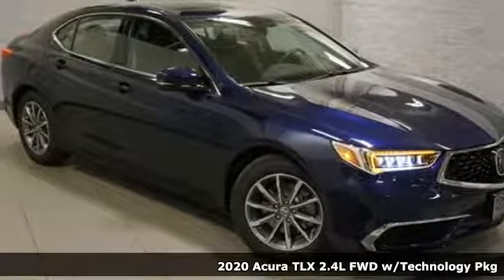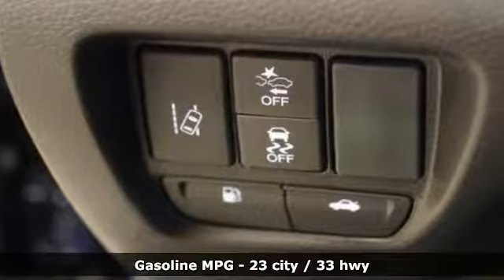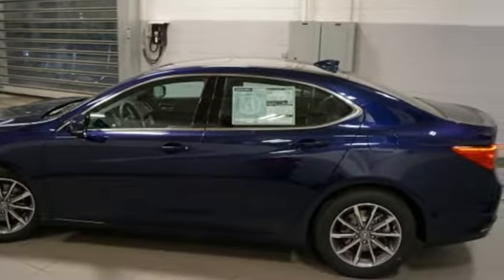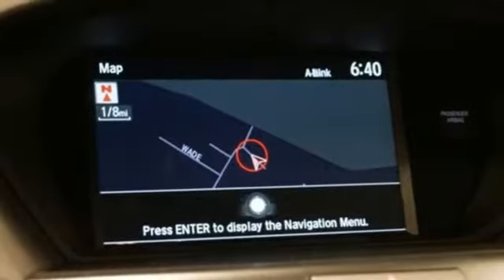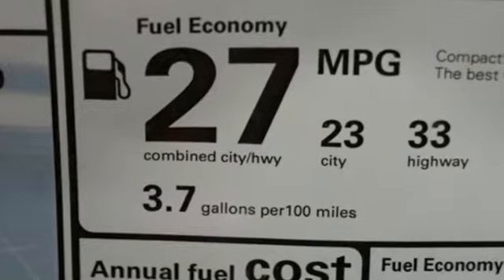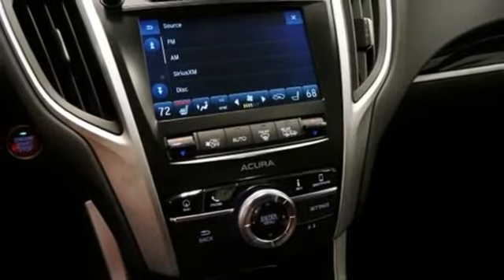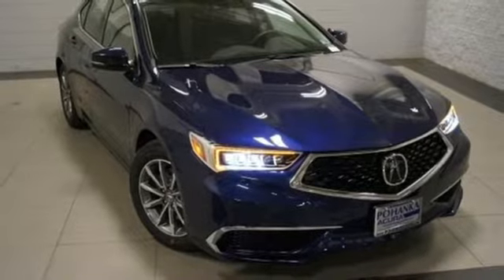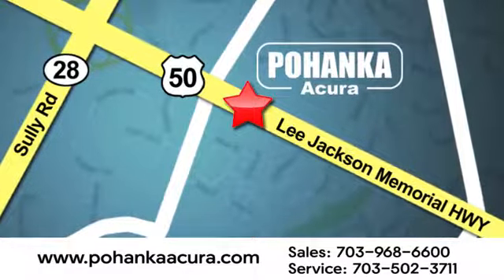New 2020 Acura TLX Alexandria VA Acura Washington-DC, DC ALA006738 - SOLD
Year: 2020
Make: Acura
Model: TLX
Trim: 2.4L Technology Pkg
Engine: 2.4L DOHC 16V
Transmission: 8-Speed Dual-Clutch
Color: Blue
Interior: Ebony
Stock #: ALA006738
VIN: 19UUB1F59LA006738
Fathom Blue Pearl with premium leather trimmed ebony interior, heated front seats, technology package, navigation, power moon roof, satellite radio, and much more. Recent Arrival! 23/33 City/Highway MPGbrbrbrAll prices exclude taxes, title, license, and dealer processing fee of $799.00. Published price subject to change without notice to correct errors or omissions or in the event of inventory fluctuations. All features not on all vehicles. Vehicles shown are for illustration purposes only. MPG is based on 2016 EPA mileage ratings. Use for comparison purposes only. Your actual mileage will vary, depending on how you drive and maintain your vehicle, driving conditions, battery pack age/condition (hybrid only), and other factors. MPG is based on 2017 EPA mileage ratings. Use for comparison purposes only. Your mileage will vary depending on driving conditions, how you drive and maintain your vehicle, battery-pack age/condition (hybrid only), and other factors.

Address:
13911 Lee Jackson Highway